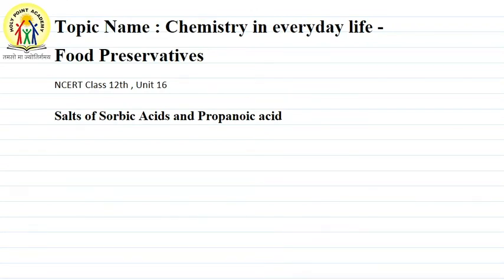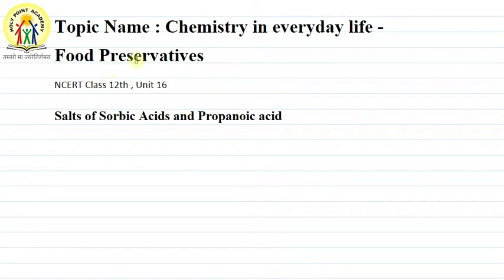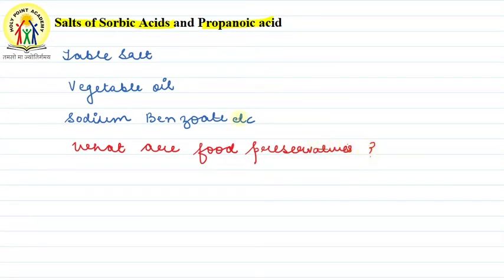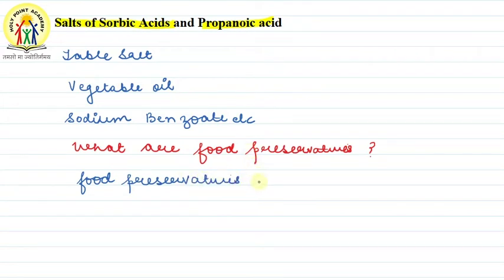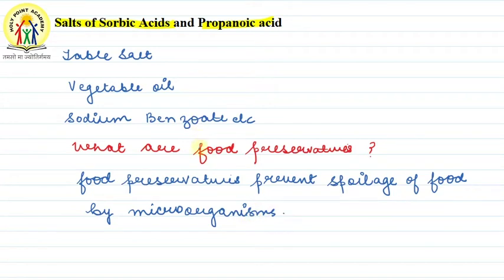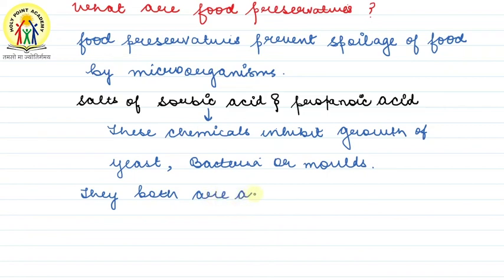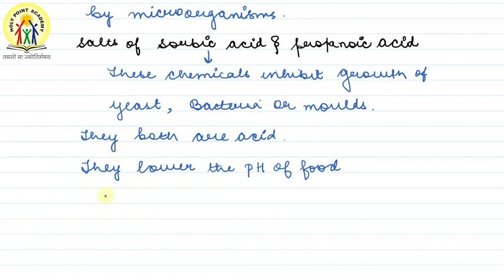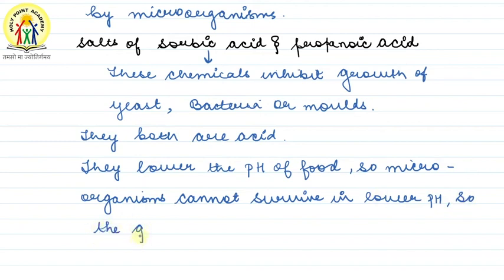35 | SALTS OF SORBIC ACID AND PROPANOIN ACID